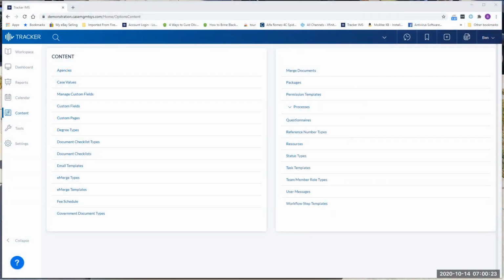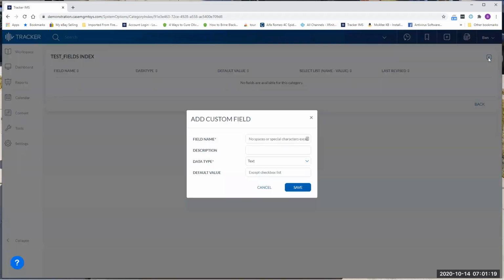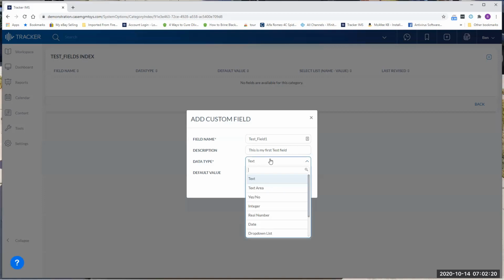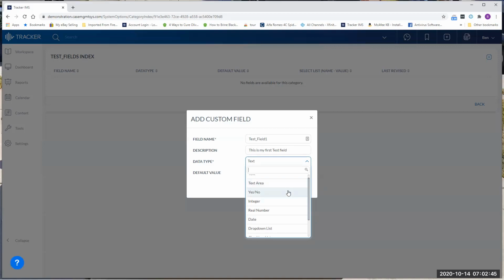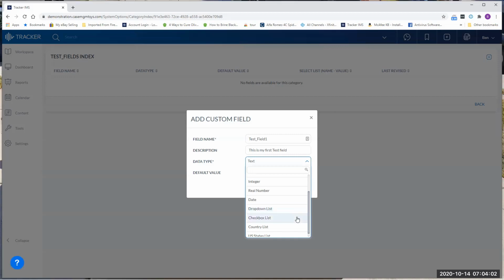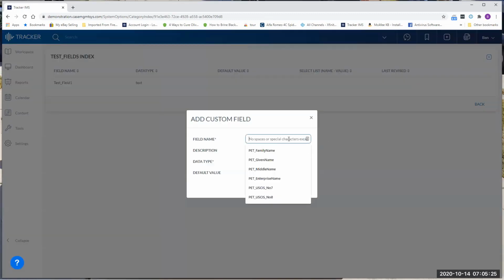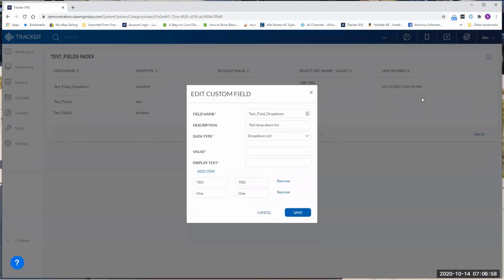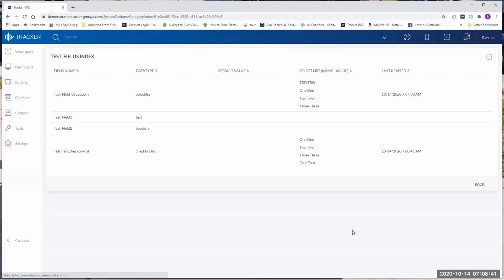Create Custom Fields